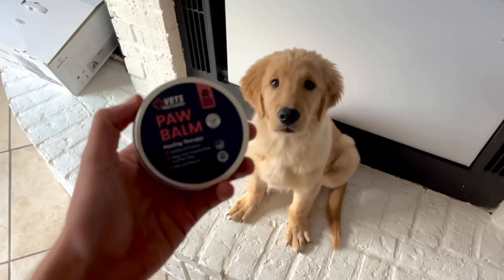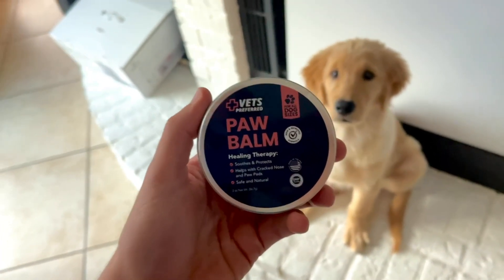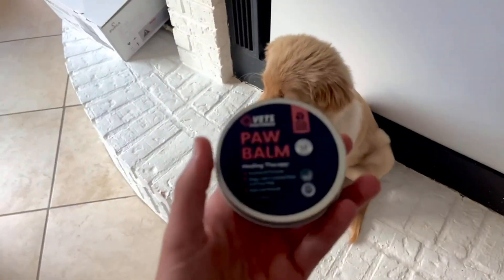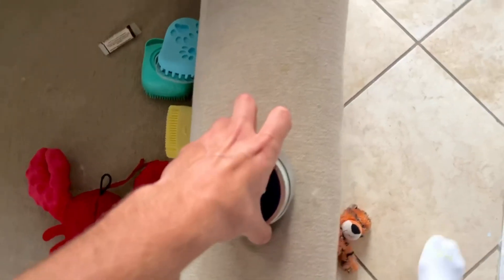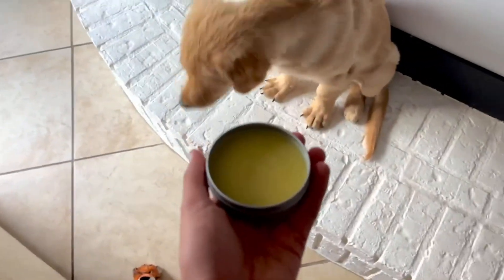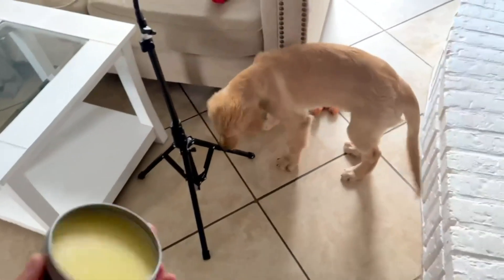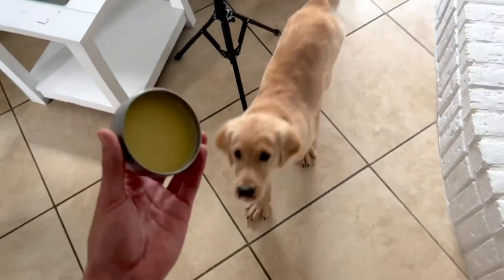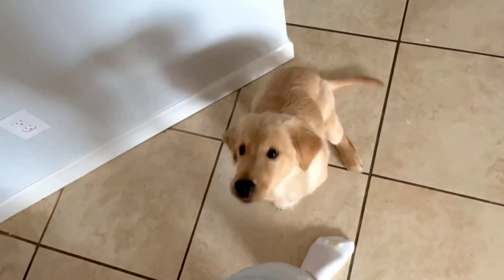Golden Retriever Puppy Tries Dog Pet Balm!